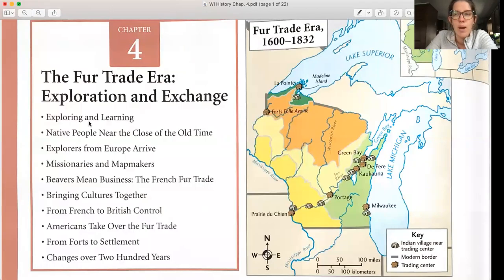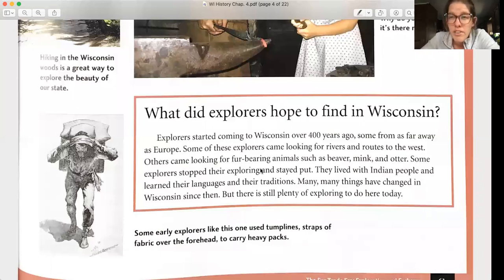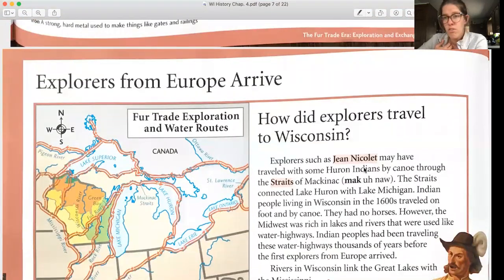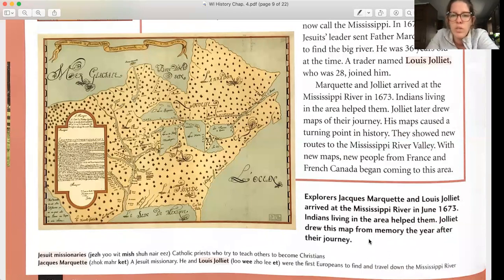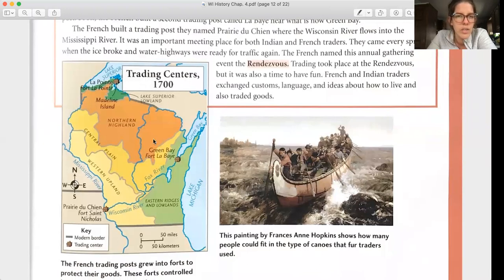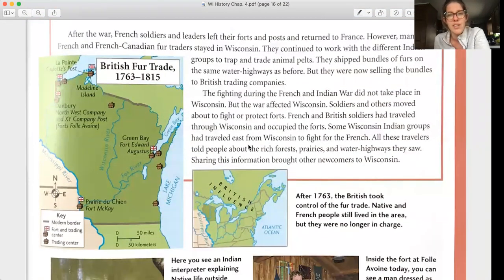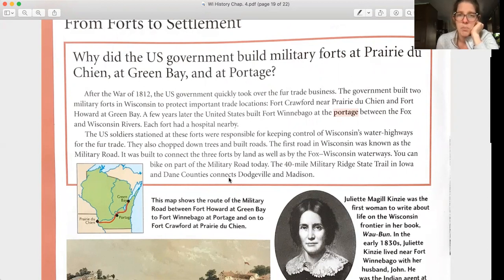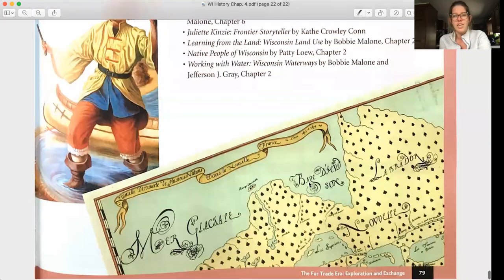WI History Chapter 4 Read Aloud